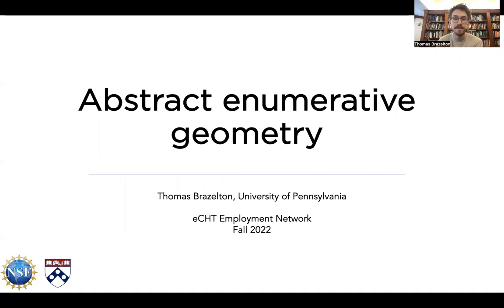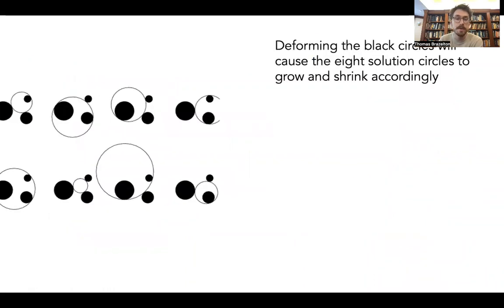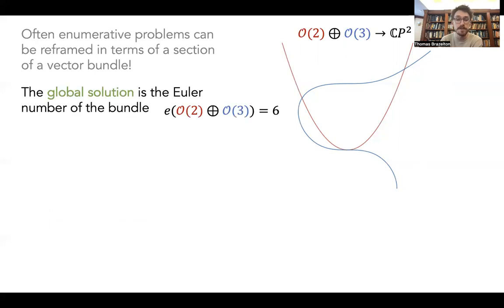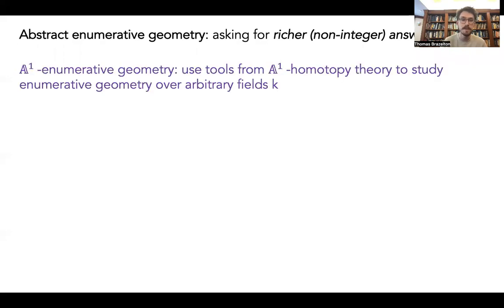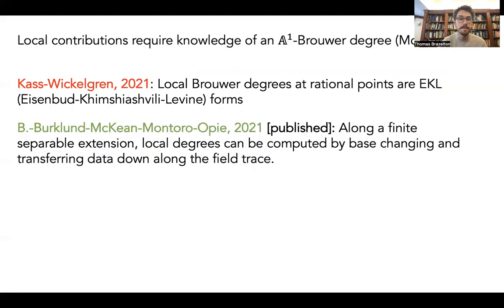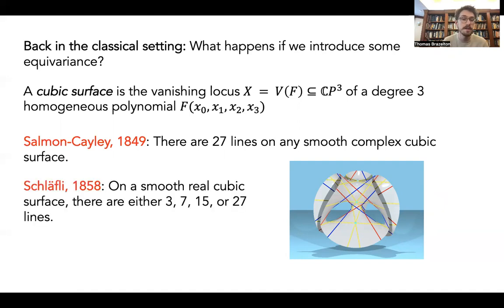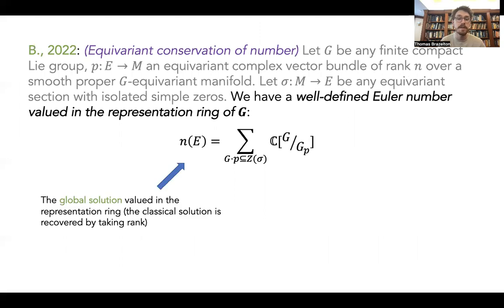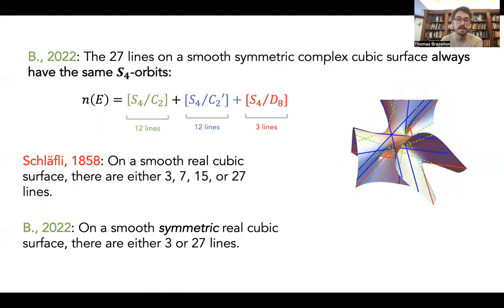Thomas Brazelton Research Summary 2022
Abstract: Classical enumerative geometry asks geometric questions of the form "how many?" and expects an integral answer. For example, how many circles can we draw tangent to a given three? How many lines lie on a cubic surface? The fact that these answers are well-defined integers, independent upon the initial parameters of the problem, is Schubert’s principle of conservation of number. In this talk we will outline a program of "equivariant enumerative geometry", which wields equivariant homotopy theory to explore enumerative questions in the presence of symmetry. Our main result is equivariant conservation of number, which states roughly that the sum of regular representations of the orbits of solutions to an equivariant enumerative problem are conserved.